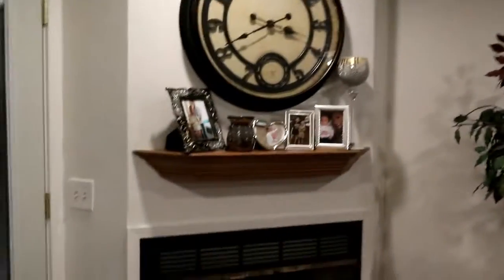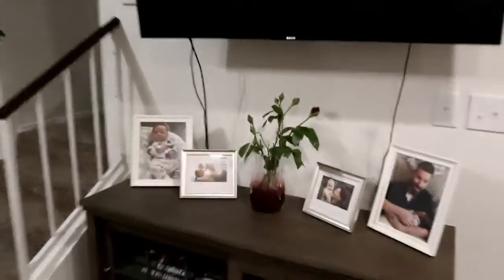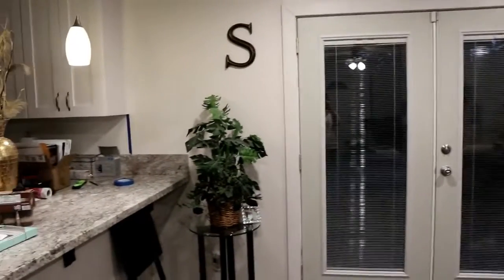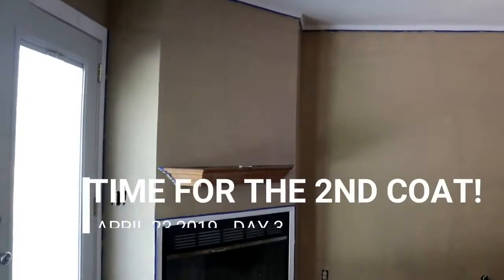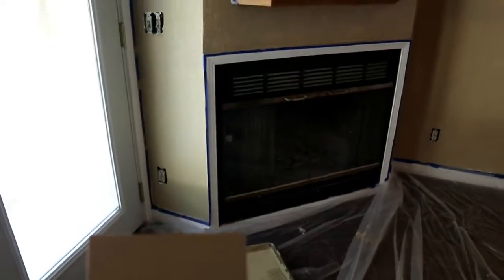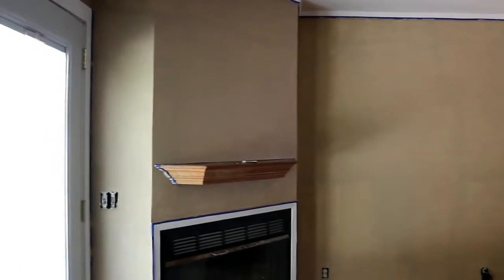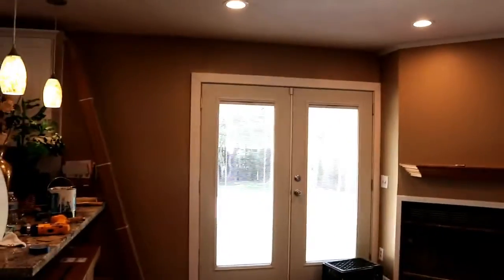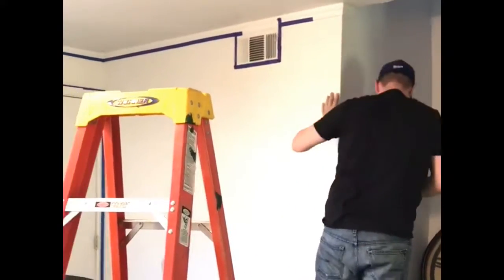TIMELAPSE OF ROOM MAKEOVER